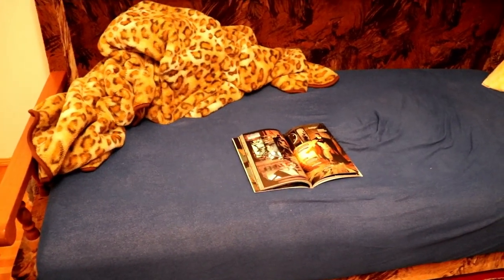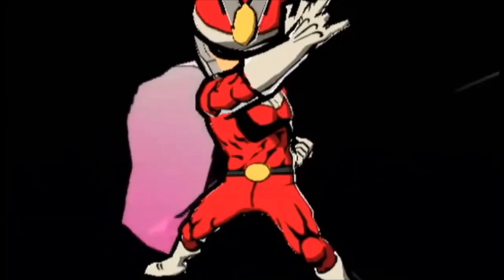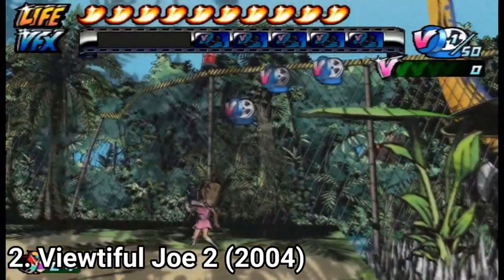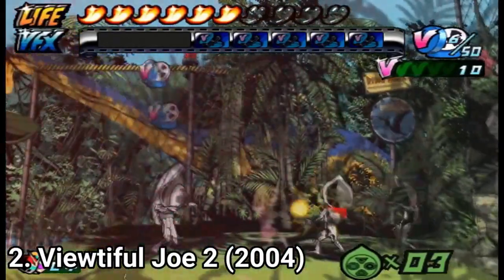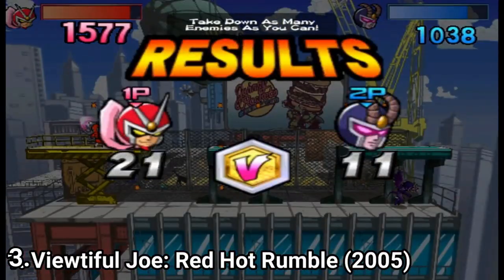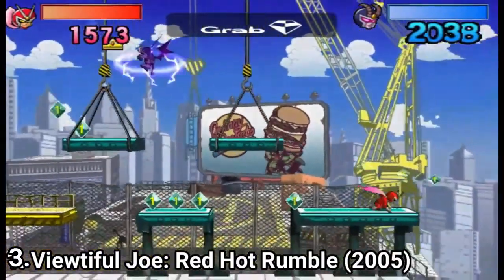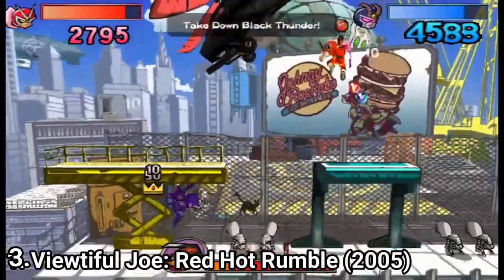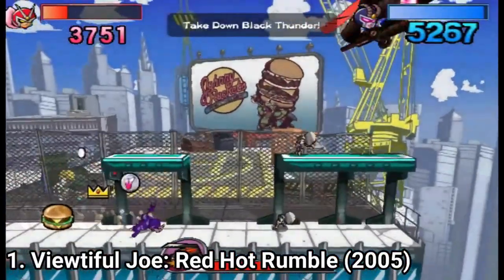All Viewtiful Joe Games for GameCube Review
Here is a list of all Viewtiful Games for the NINTENDO GameCube:
1.  Viewtiful Joe (2003)
2. Viewtiful Joe 2 (2004)
3. Viewtiful Joe Red Hot Rumble (2005)